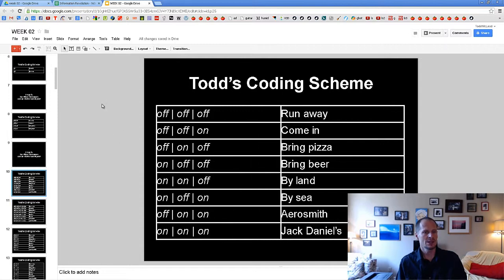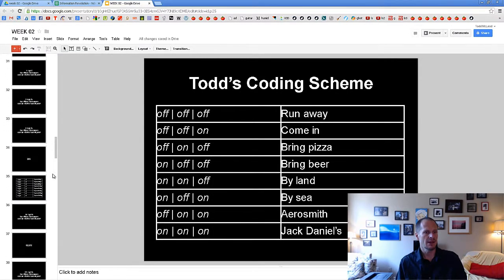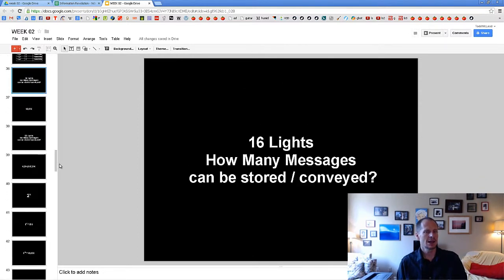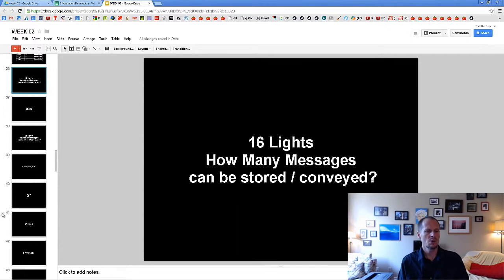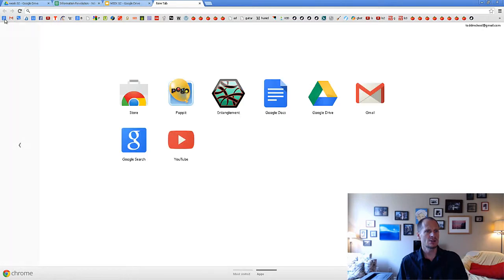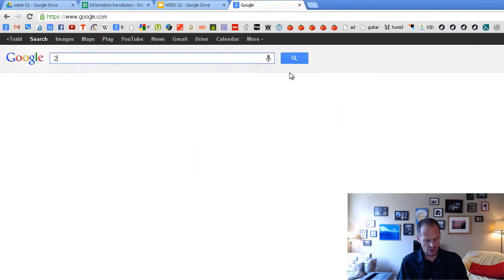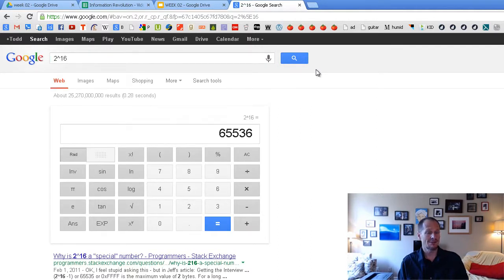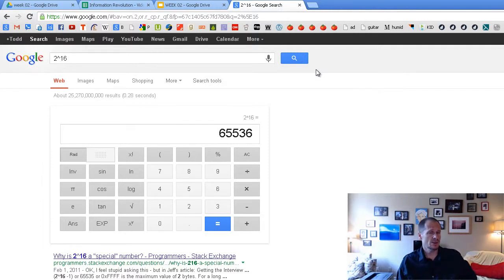How Computers Work Video #8 - TWO to the power of SIXTEEN